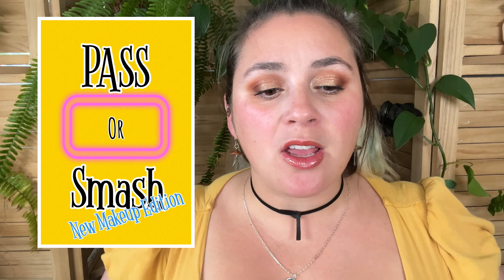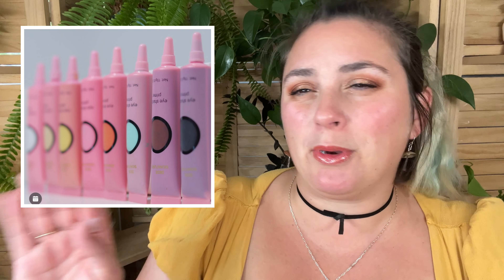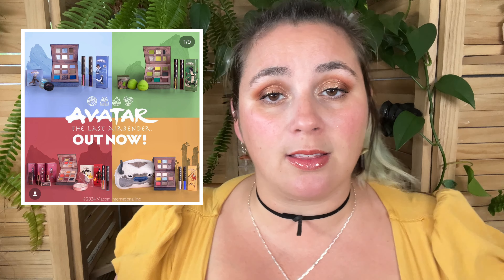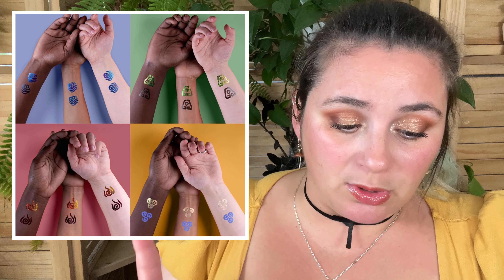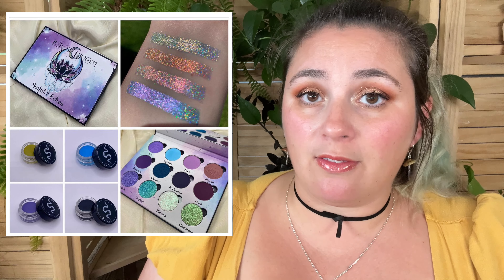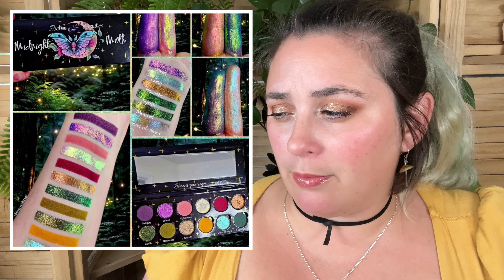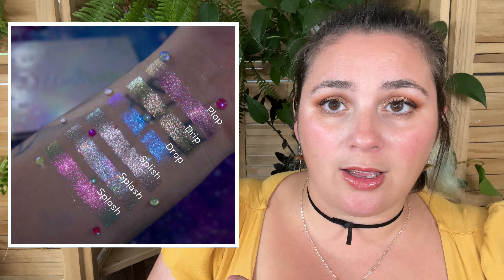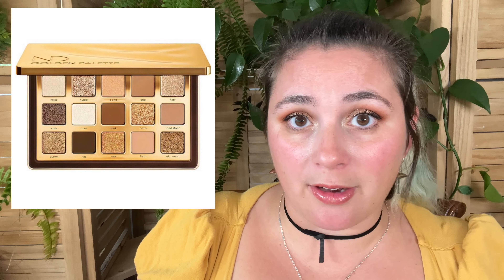Pass or Smash: New Makeup Edition✨ Episode 56💋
Pass or Smash: New Makeup Edition ✨
Episode 56💋

All information and images are courtesy of the individual brands, their social media accounts and websites, or TrendMood unless otherwise mentioned.

The deets:

✨Clionadh Fruitlighter highlighters
* 8 colors
* $19.27 each
* Also launched with new stained glass shades and corresponding nail polishes.
Available now, Clionadhcosmetics.com
✨Wicked Widow Beauty The Crow
* second preorder is open now with 500 additional slots
* 16 pan palette $60
* Lipsticks (4 shades) $16
* Highlighter duo $33
* Brush set $36
* The Crow gravestone bag $66 (sold out)
* Entire makeup collection $180

✨Electrum Cosmetics Midnight Moth palette
* 6 mattes and 6 sparkly shimmers
* 8 week preorder shipping end of July
* no codes
$60, first preorder is now closed but I’m sure it’ll be back. electrumcosmetics.org

✨Natasha Denona The Golden palette
Collection includes:
* 15 pan midi size palette of golds, neutrals, and browns $69
* 3 pan highlighter trio $55
* Golden sparkle plumping lipgloss $29

✨Dieverune Cosmetics Dewdrop Collection
* 6 pan all shimmer eyeshadow palette $59
* Face gems, multiple colors $4 each
* 4 single multi chrome shadows $15 each

✨Lethal Cosmetics Avatar the Last Airbender collection
Collection includes:
* 4-9 pan eyeshadow palettes:
    * Earth- greens and browns
    * Fire-reds, orange shifting shades, burgundy
    * Water- blues
    * Air-yellow, coral, silvery shimmers
* $29 each
*4 eyeliner duos, each with a shimmery multichrome and corresponding matte $19 each
*Appa Makeup Bag $23
*White Lotus highlighter $19
*My Cabbages! makeup sponge $7
*3 different red lipsticks $15 each.
Pre-orders available now (most items sold out at launch).

✨Dede’s Signature Sweet Aesthetics collection
* 8 new liquid eyeshadow bases $9.99 each
* Rainbow multi-use single pan $14.99
* 12 pan colorful matte palette $28
Full collection available for $108, available now. dedessignature.com

✨Sinful Echoes Lotus Bloom palette
* 12 pans: 8 mattes and 4 duochromes
* Blues, purples, and dusty pink
$45, Launching Friday June 7th at 6PM EST

News items:
✨Nomad Cosmefics hinting at a new launch
✨DaVini Beauty has a new collection coming called Current$ea
✨BlendBunny Cosmetics has a new sale tab, code stack on sale prices.